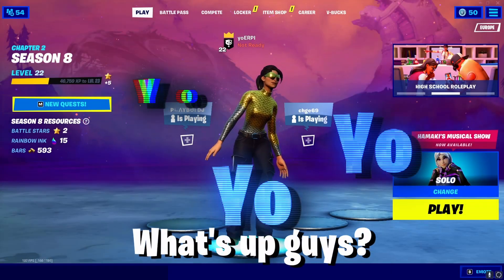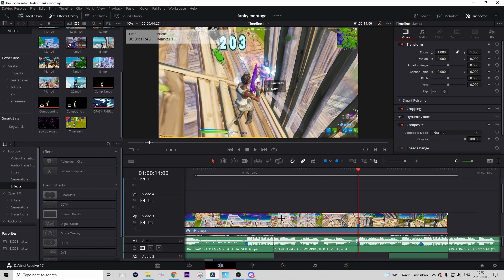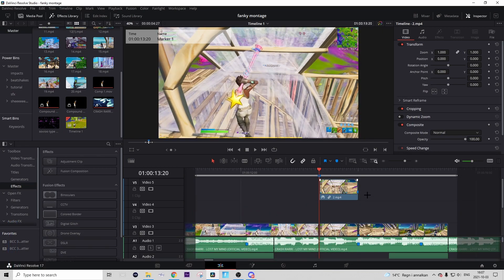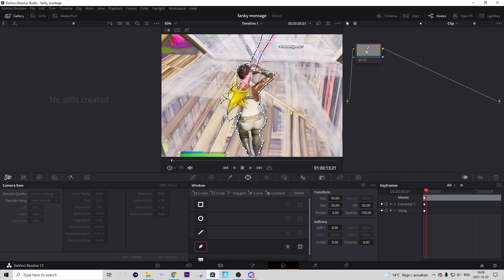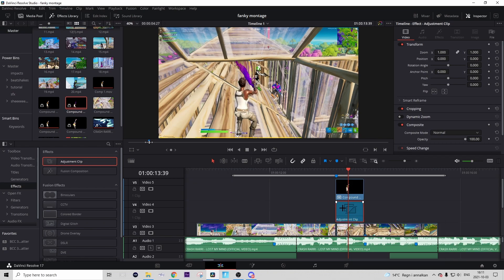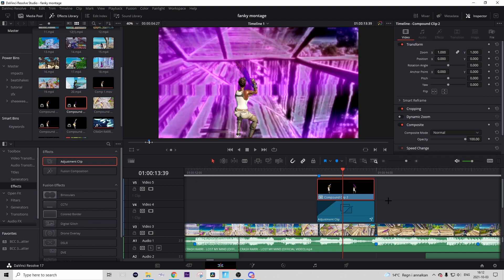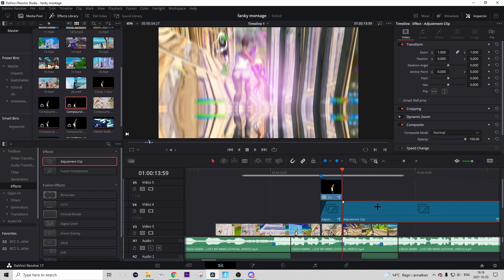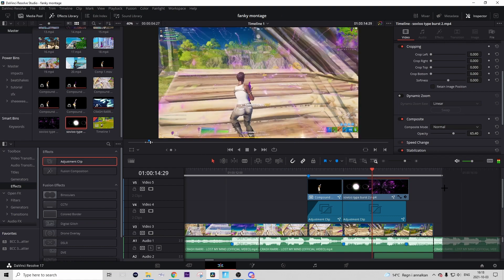How To Edit Like *SOVIOO* In Davinci Resolve (FREE PRESETS) | Impact, buildup, overlays +MORE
Yooooo

Timestamps:
0:00-intro
0:32-cutting
2:22-Masking
3:35-main effect

In todays tutorial I will show how to edit like sovioo in davinci resolve.

resolve,davinci resolve fortnite,davinci resolve fortnite montage tutorial,how to edit a fortnite montage on davinci resolve,how to edit a